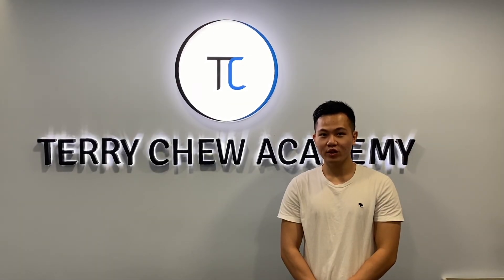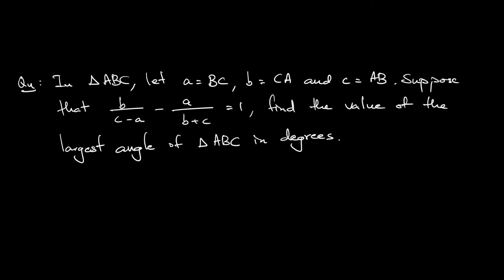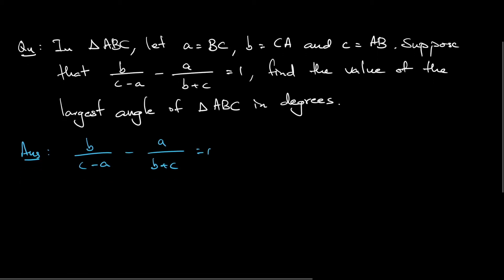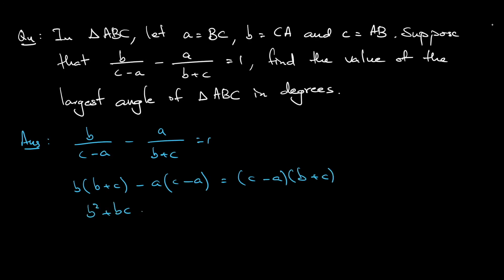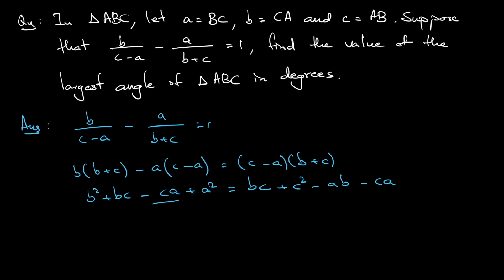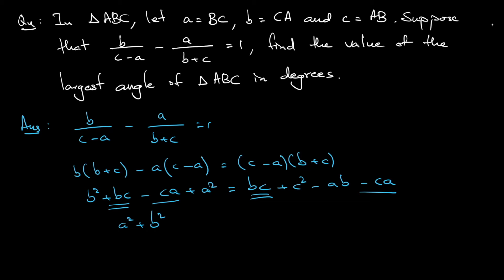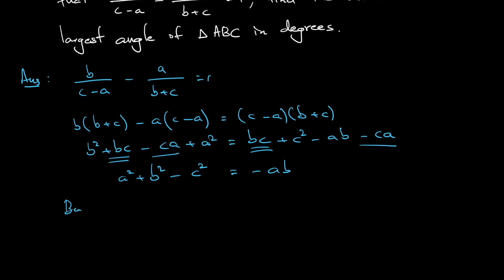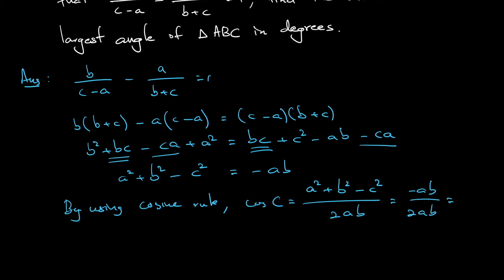SEAMO Training 2021 - Paper E (Geometry 3)